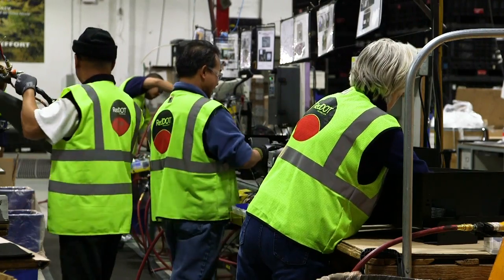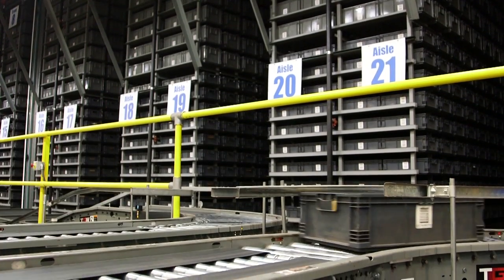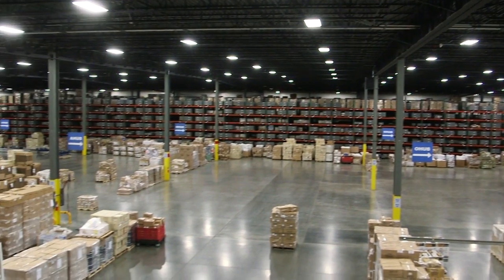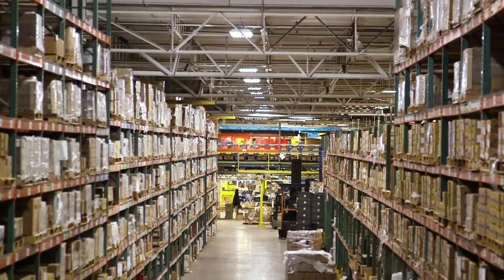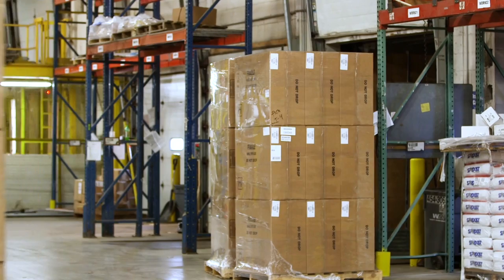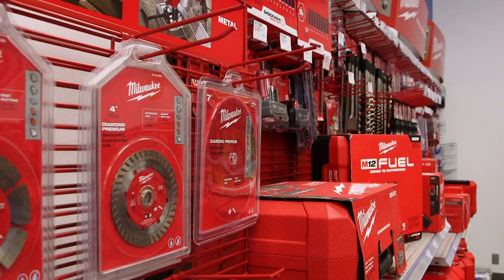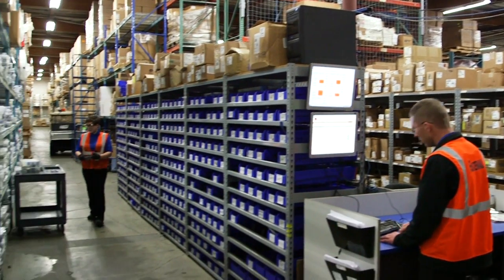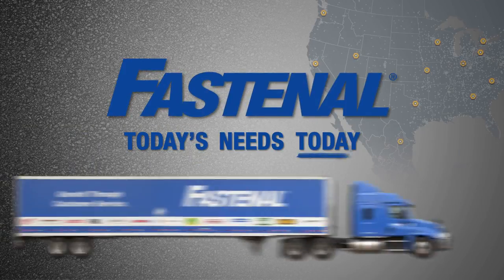Fastenal Distribution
In the world of industrial supply, delivery speed is a function of distance, and the shortest supply chain wins. We've built our distribution system accordingly, with a network of warehouses, vehicles, stores and solutions that continually stage the right products, when and where you need them.